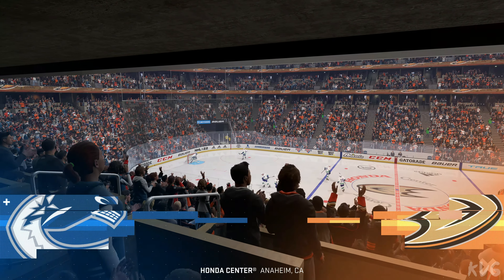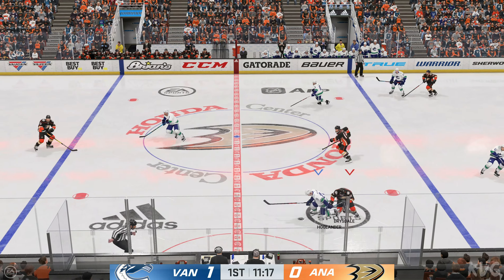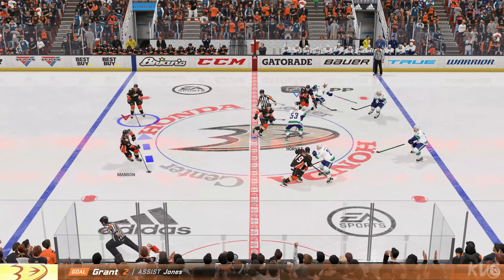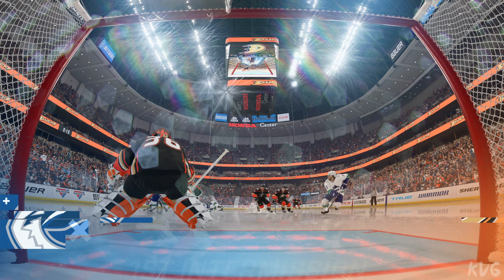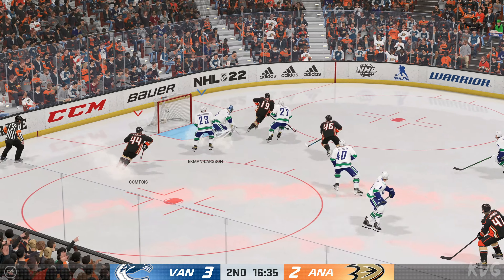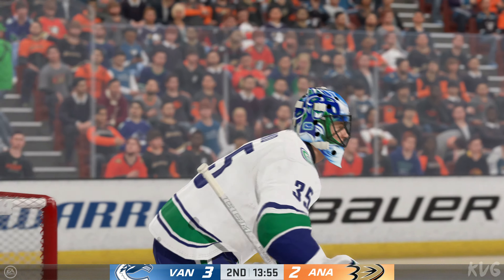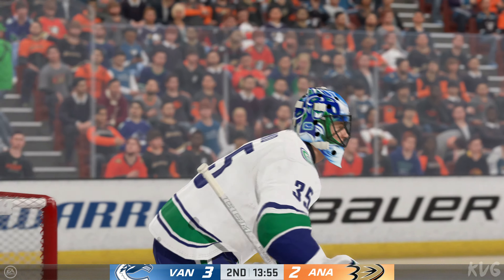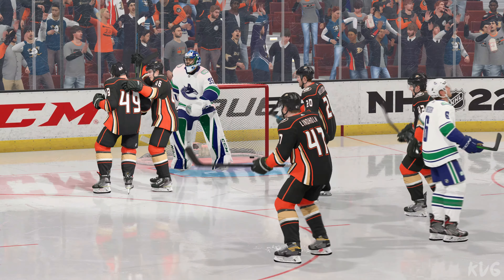NHL 22 - Vancouver Canucks vs Anaheim Ducks - Gameplay (PS5 UHD) [4K60FPS]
Gaming Consoles Specs:

►PlayStation 5
►TV: Samsung QLED QE55Q6FN 4K Ultra HD
►Capture Card: Elgato Game Capture 4K60 S+
►Steering Wheel & Pedals: Logitech G29 Driving Force
►Playseat: Playseat Evolution Alcantara

Game Information:

Powered by Frostbite™, EA SPORTS NHL 22 gets the superstar treatment. For the first time ever, experience EA SPORTS NHL on one of the industry’s most powerful game engines bringing unrivaled visual detail to every hit, deke and shot. Superstar X-Factors lets you feel the personality and power of NHL superstars with an all-new ability system that unlocks the unique skills of the league’s most elite players. Authentic to real player skill and style, the stars of the NHL truly come to life in EA SPORTS NHL 22 making their time on ice more influential than ever . From HUT to World of Chel, Superstar X-Factors brings new class based strategy to every game mode. EA SPORTS NHL 22 is an all new game for a new generation, giving you more ways to play and compete than ever before. This is breakthrough hockey.